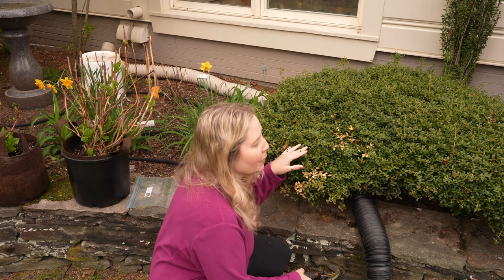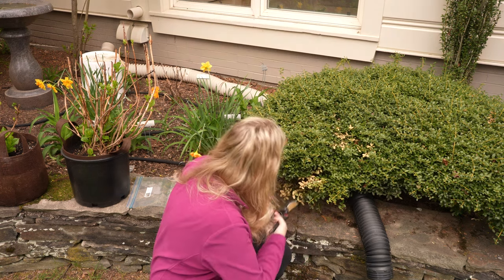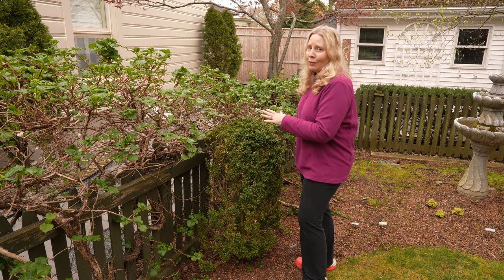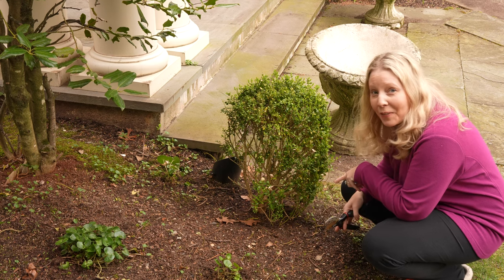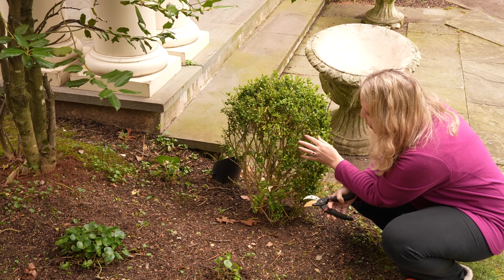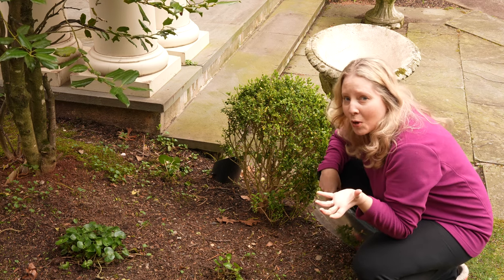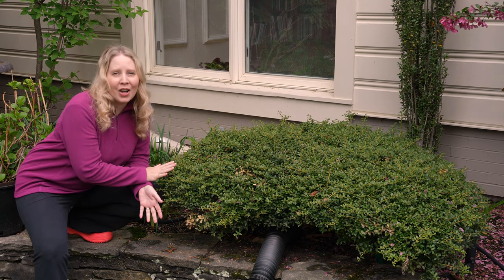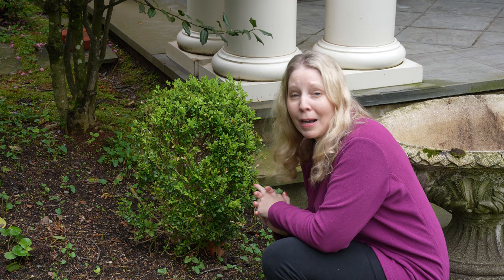Boxwood Blight?!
The Garden Mouse seeks answers to problems with her boxwood.